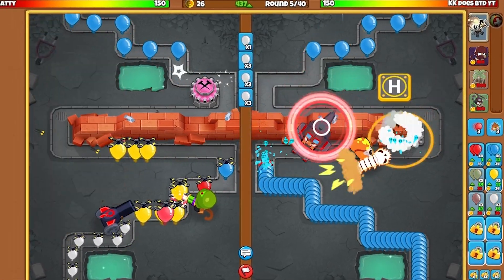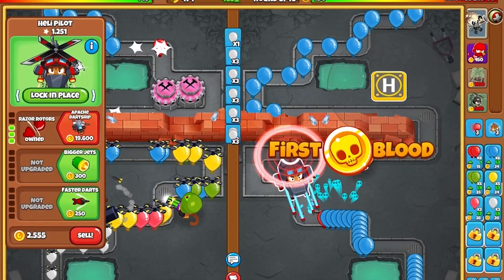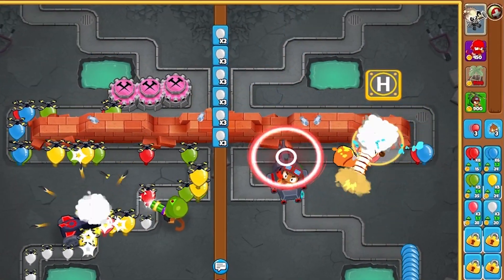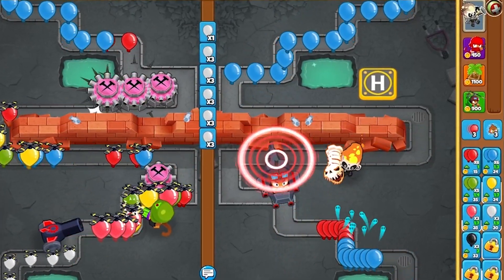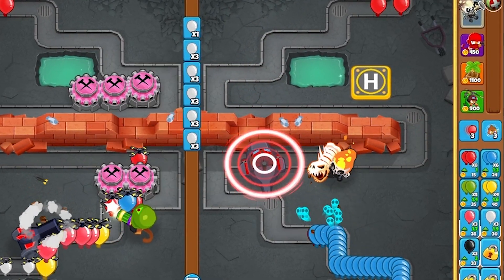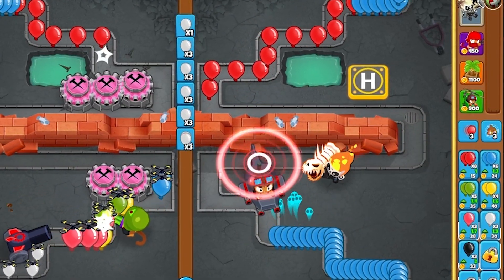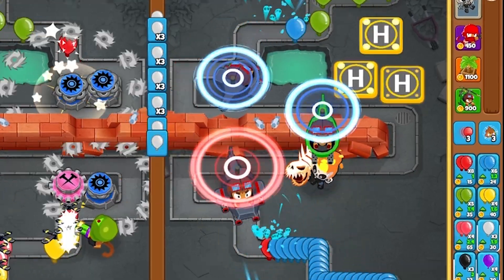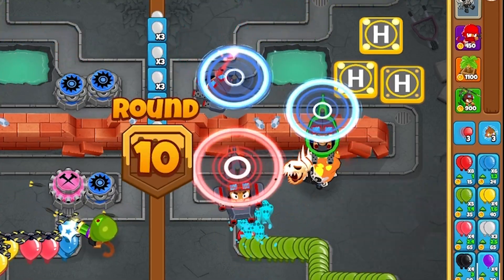MEET THE BEST MASTERY IN BATTLES 2!